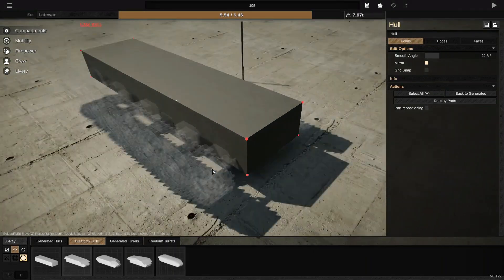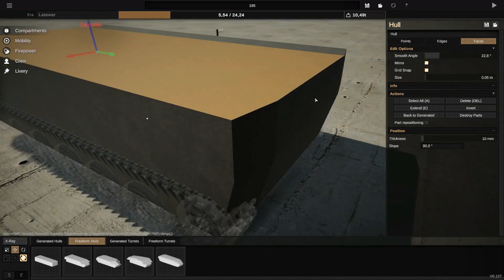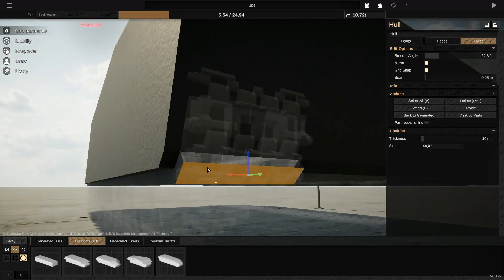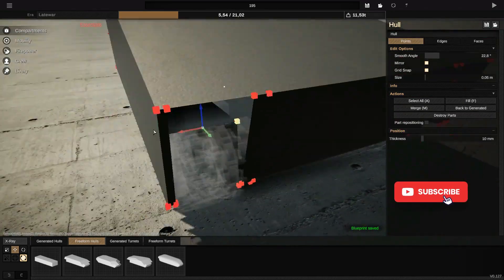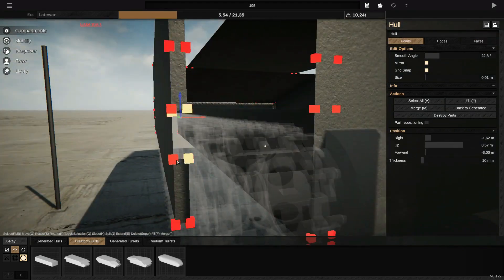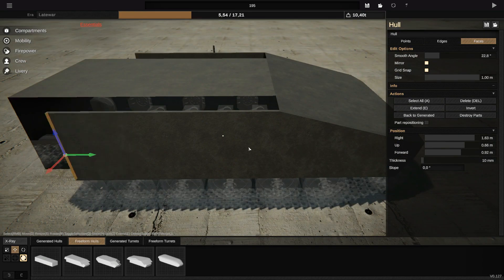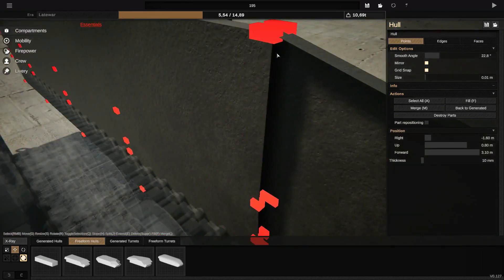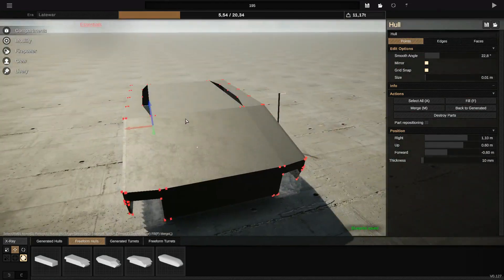KF41 Lynx in Sprocket | My submission for the competition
IFV inspired by the KF41 Lynx

Planning for another modern MBT to complete my fleet.

0:00 Competition Intro/Hull build
2:28 Hull Build
9:30 Turret Build
11:49 Custom Mantlet Design
13:34 Turret top Design
15:00 Last Touches
16:09 Final Result
17:16 AI Driving Test